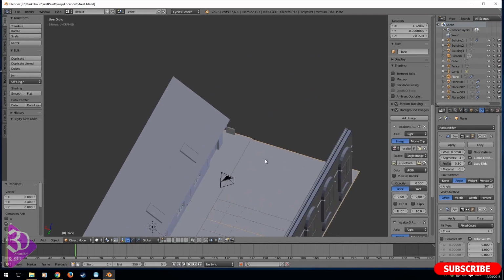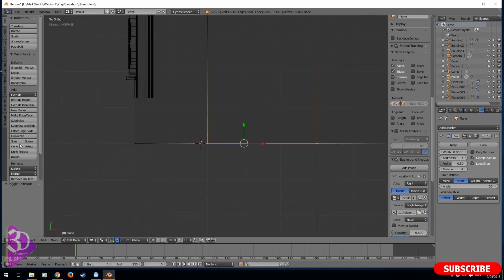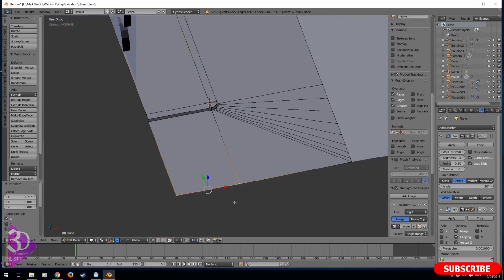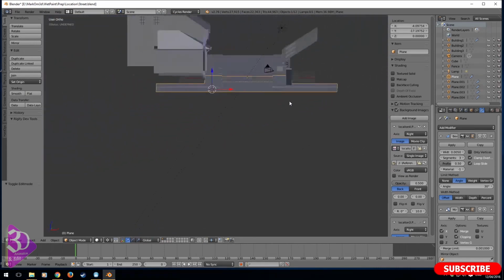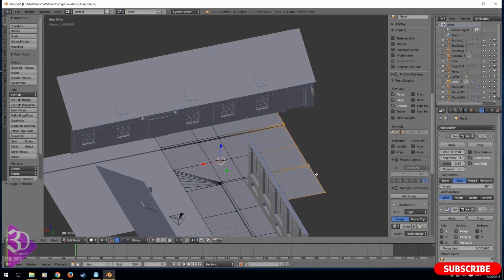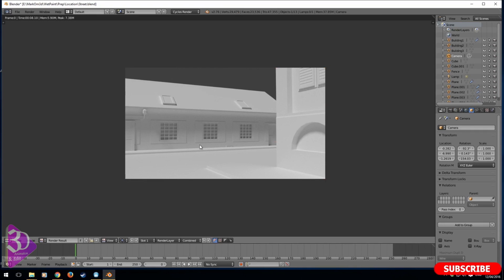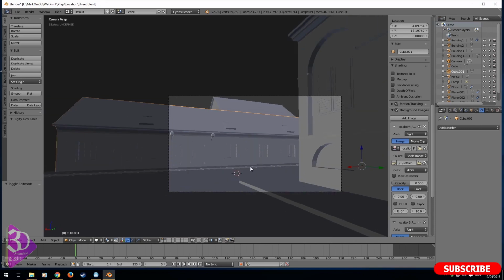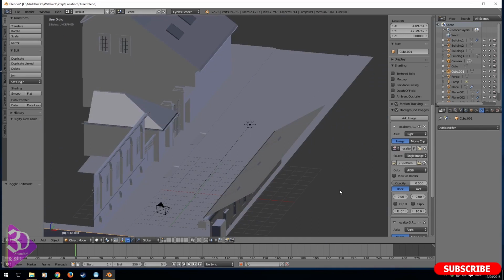Modelling Extending the street | Blender tutorial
Modelling Extending the street
Blender tutorial